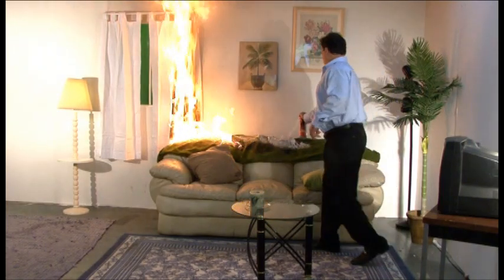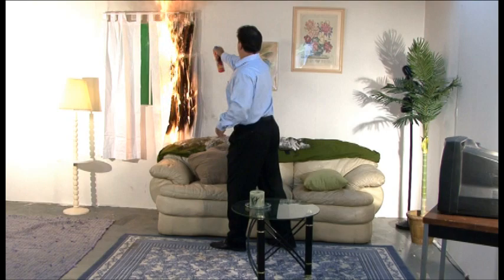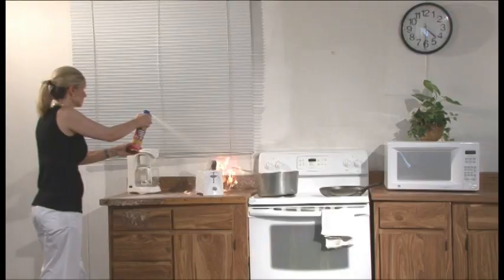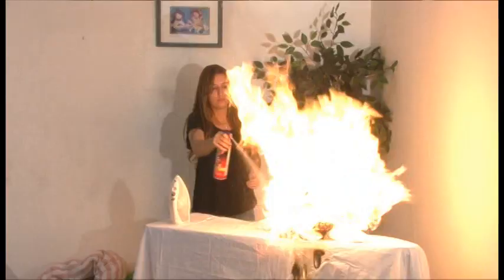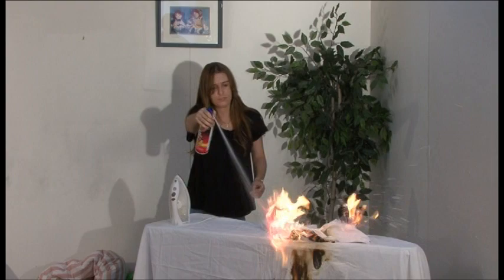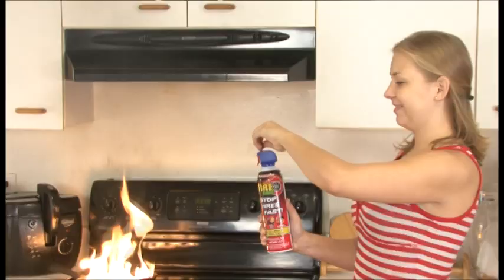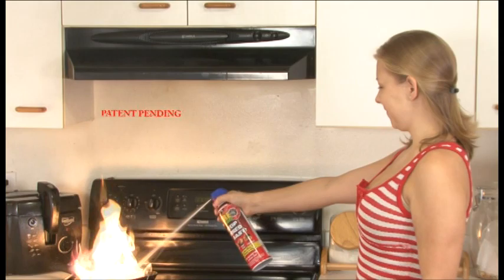System 48 Plus